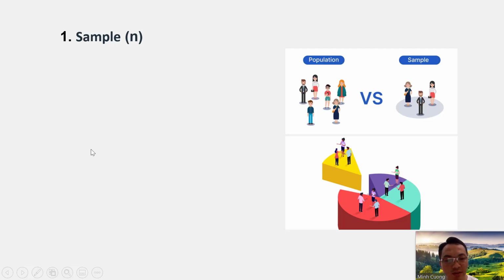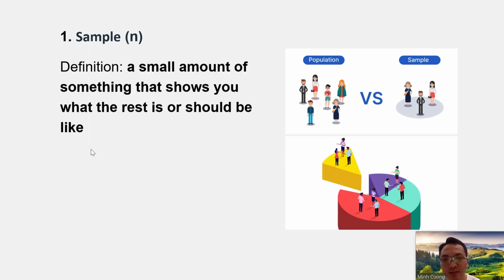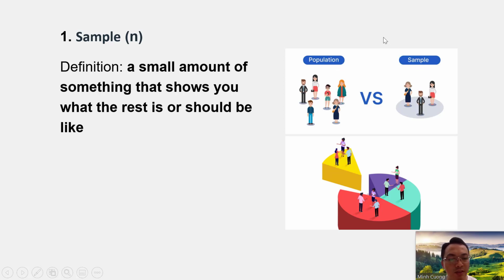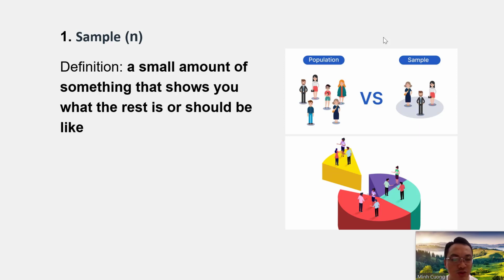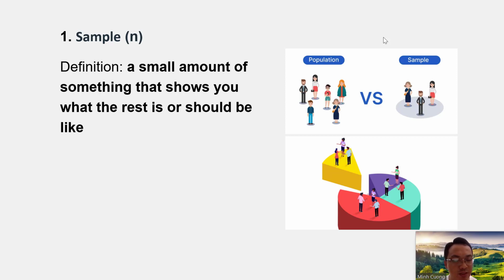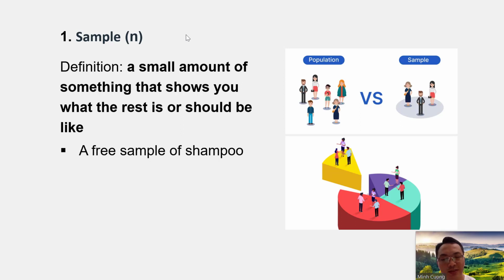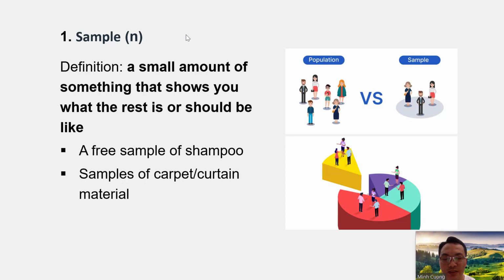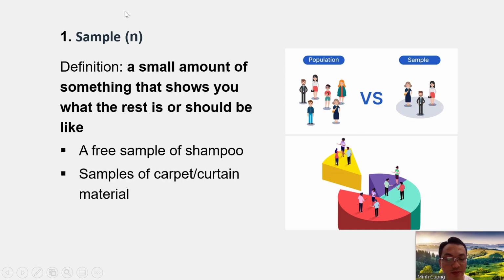Meaning of sample